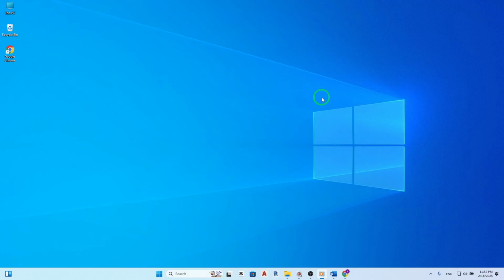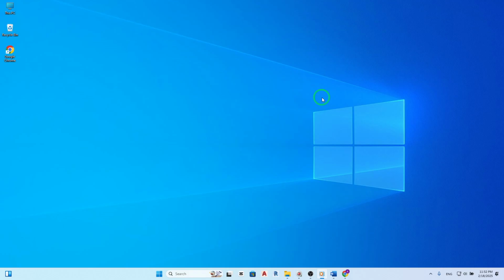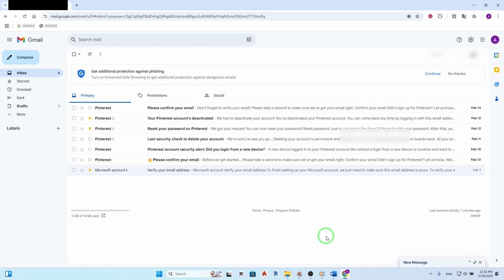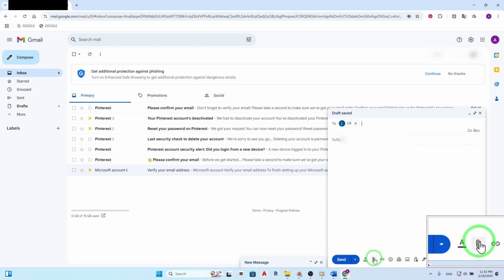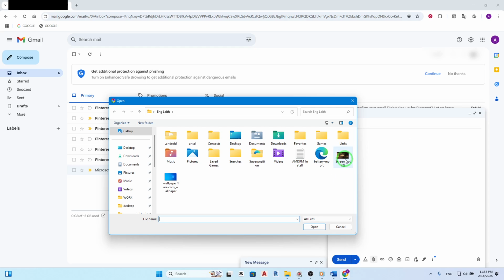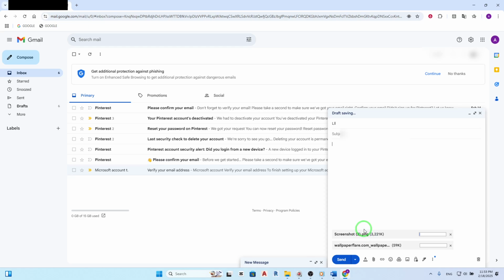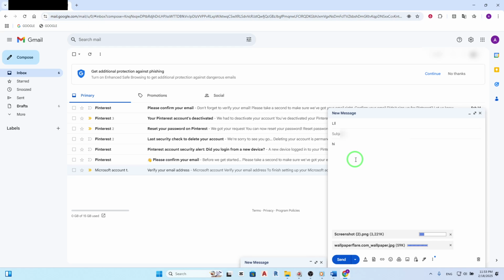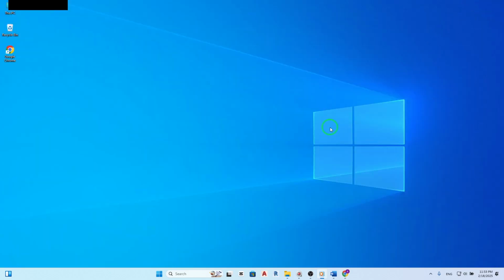How to Send Multiple Photos On Gmail On PC (New Update)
Learn how to send multiple photos on Gmail using your PC with the latest update. In this easy-to-follow guide, we will show you the steps to quickly attach and send multiple images in an email[4][6].

Steps:

1.  Open Gmail.com[4][6].

2.  At the top left, click Compose[4][6].

3.  At the bottom of the message, click the attachment icon[4][6].

4.  Select the photos and click open[4][6].

5.  Write your note, and fill the fields[4][6].

6.  Click on Send[4][6].

pGmailTips EmailTutorial TechUpdates[6].
Timeline:
00:00 Start
00:12 How to do it
01:05 End